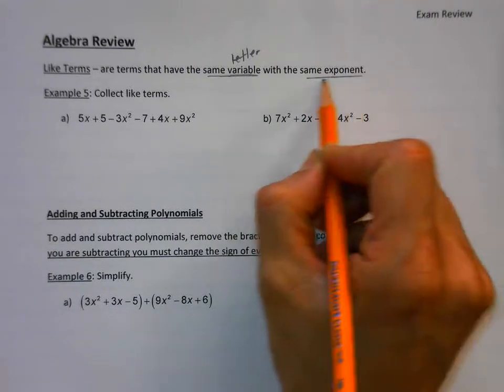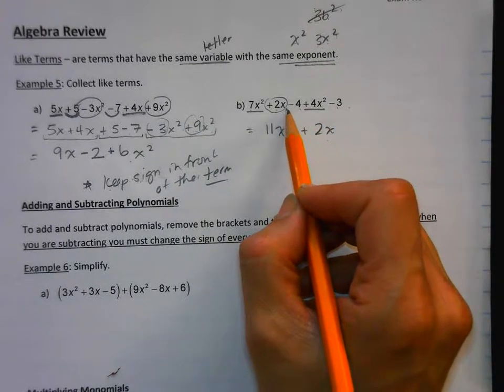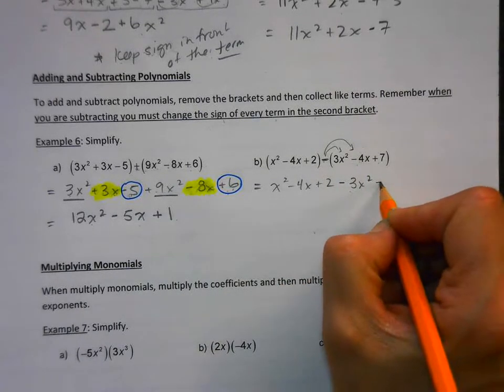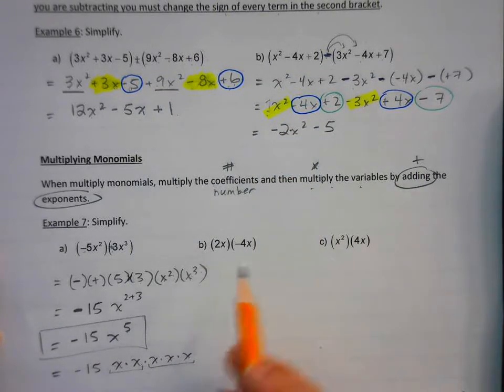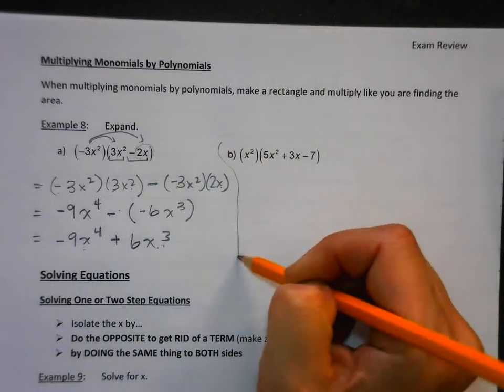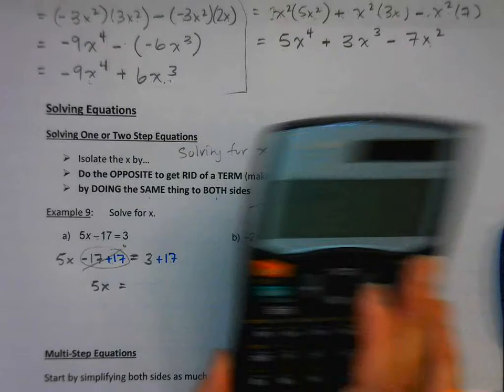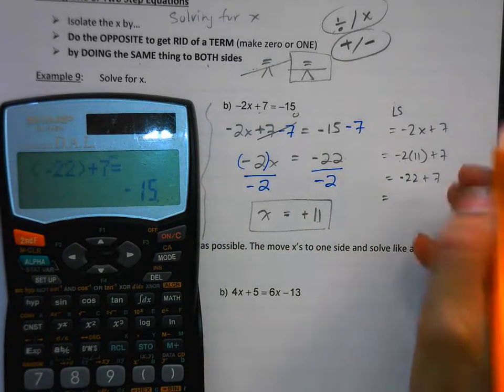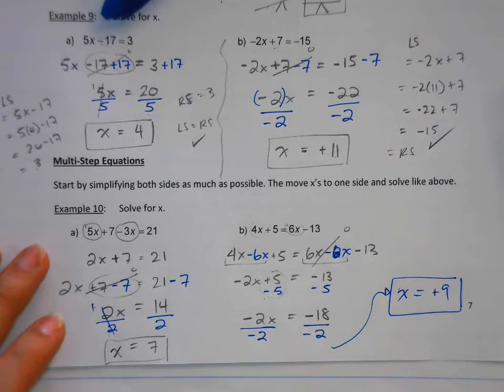Complete Algebra Video pg 6 7